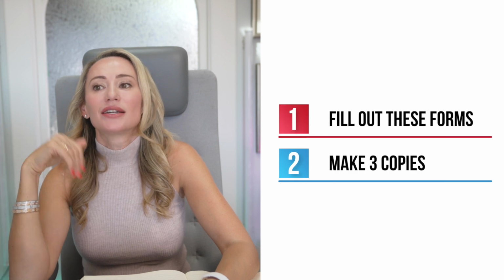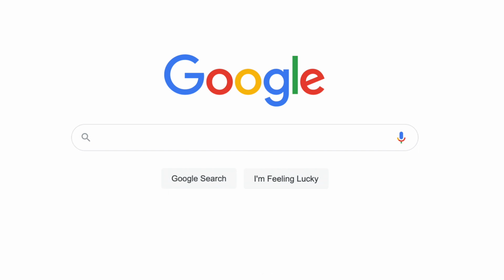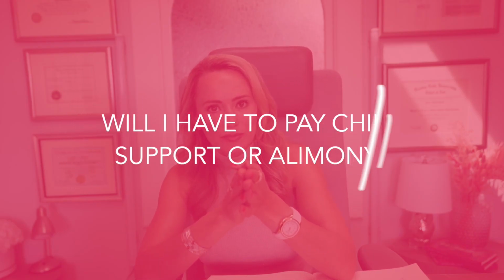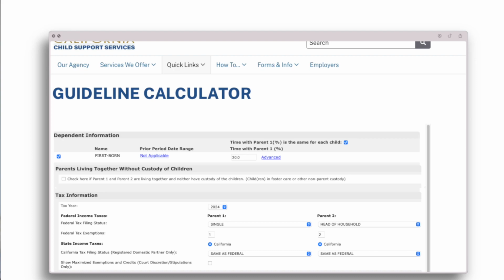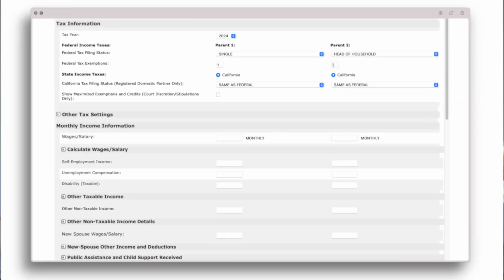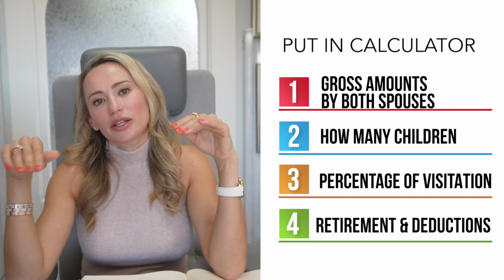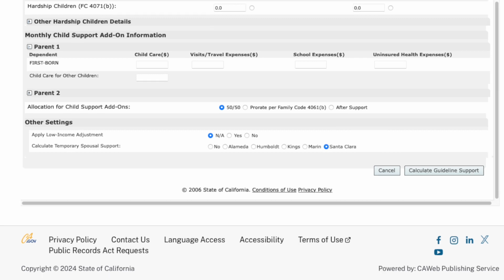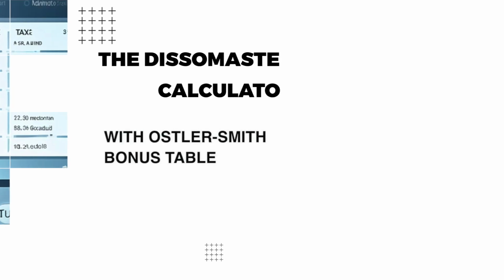Your Top Divorce Questions Answered - Part 1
Your Top Divorce Questions Answered about Divorce and Custody

Explore divorce and child custody in California answered by a Family Law
Specialist with our question-answer guide. Learn about filing forms FL-100 and FL-101, the ADR arbitration form, grounds for divorce based on irreconcilable differences, and the distinctions between custody and visitation. This video offers practical advice for navigating these legal challenges.
▬ Contents of this video  ▬▬▬▬▬▬▬▬▬▬
 ◃◃   ıı   ▹▹   ↻
00:00 - Intro
00:10 - How to File for Divorce in California
02:55 - What Are the Grounds for Divorce in California?
05:07 - How Is Child Custody Determined?
07:15 - Will I Have to Pay Child Support or Alimony?

If you need a full overview of the CA divorce process from my perspective, you can buy my book on Amazon /contact-us/ divorceattorney The Ultimate Guide to Spousal Support in California divorce Romanov divorcecalifornia An interview with me Spousal Support In California 2022